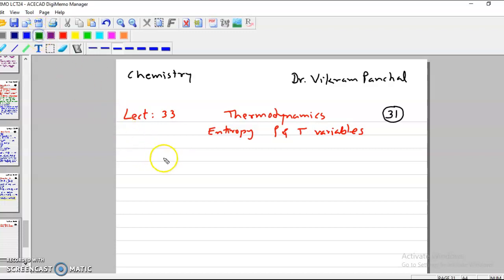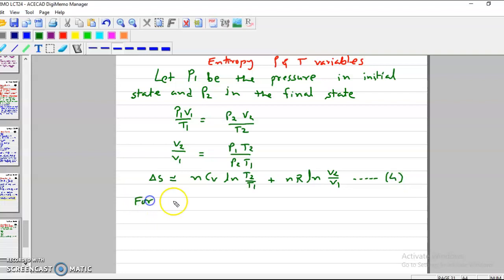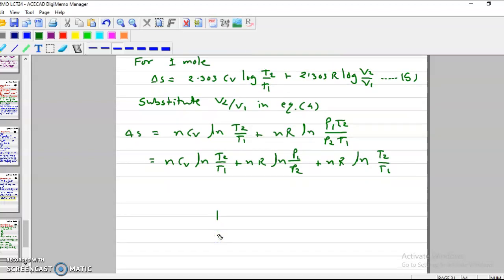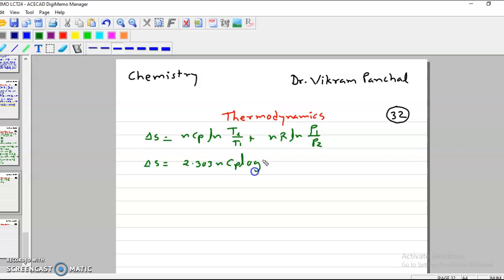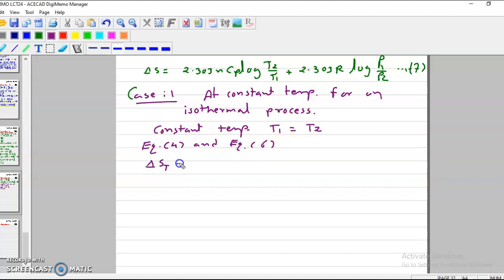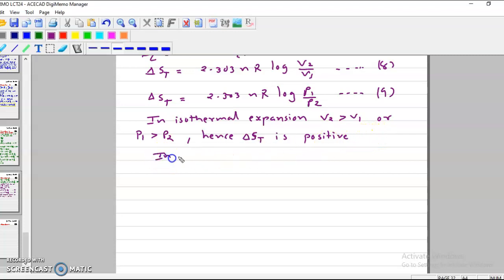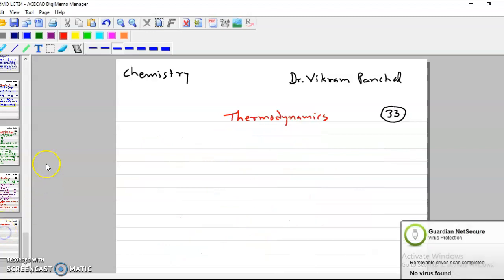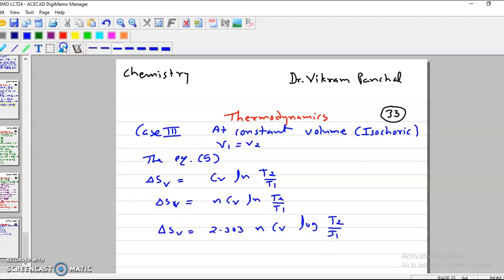THERMODYNAMICS LECT: 33